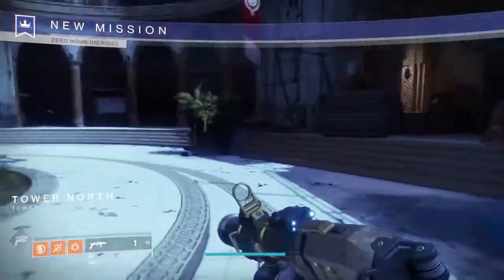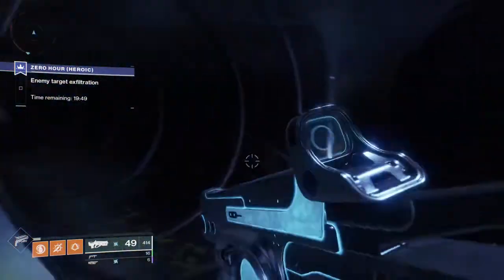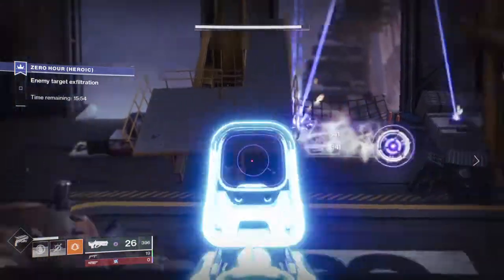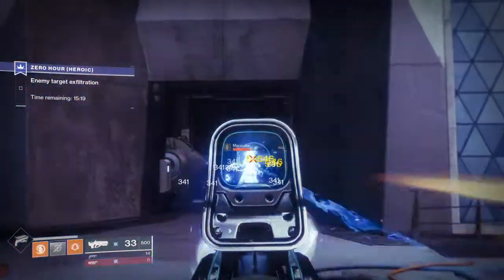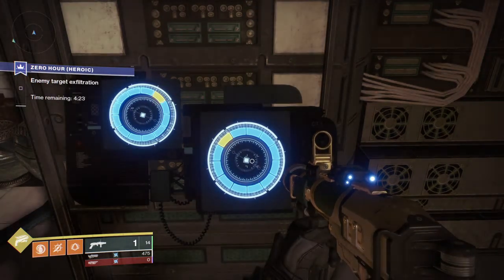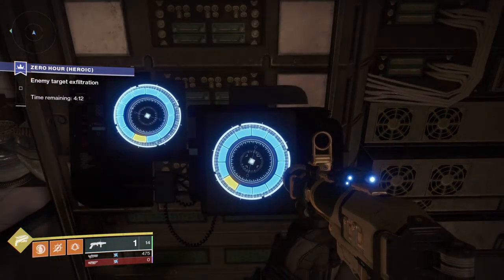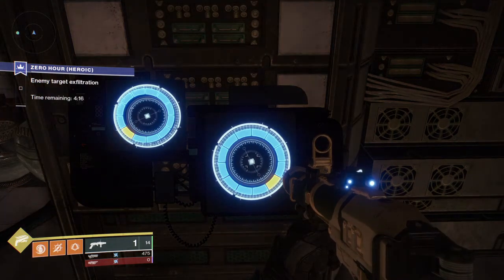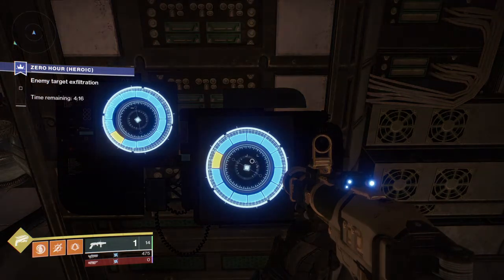Destiny 2: SCRAP CF-717-91...GET!!! - Zero Hour (Heroic) with Solar Configuration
Zero Hour (Heroic) - 4/24/20 - Solar Singe
Gunslinger, Hard Light, Mountaintop, Wendigo GL3